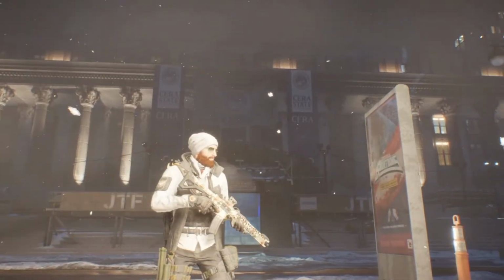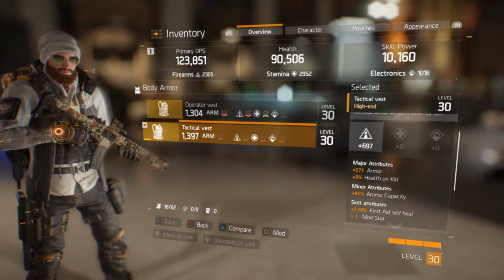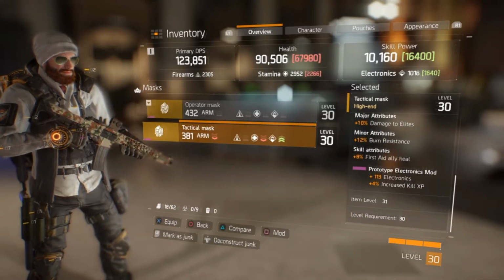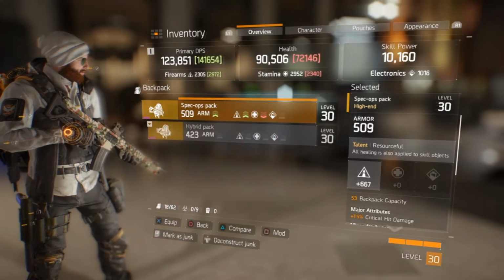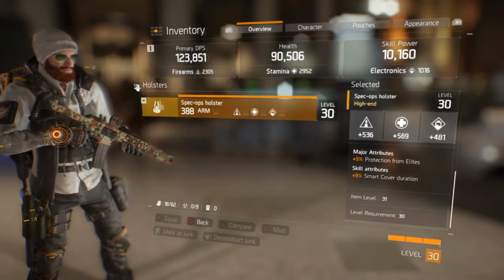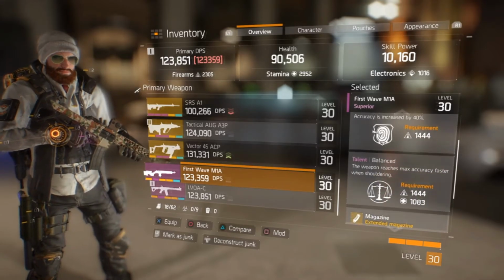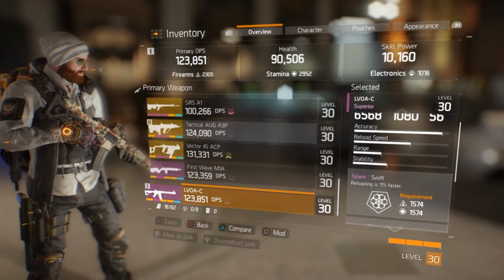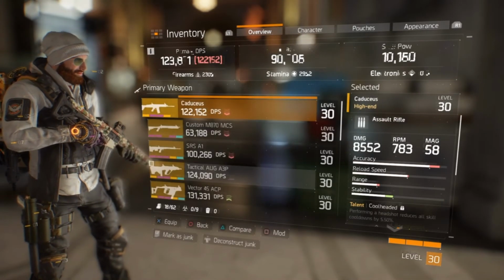I'M READY FOR INCURSIONS!!! COMPLETE POWER LEVEL 31 GEAR!!!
Are You Ready For Incursions? I Know I Am!!!